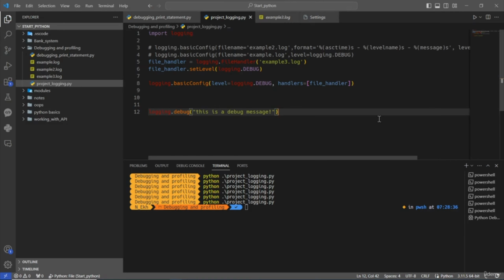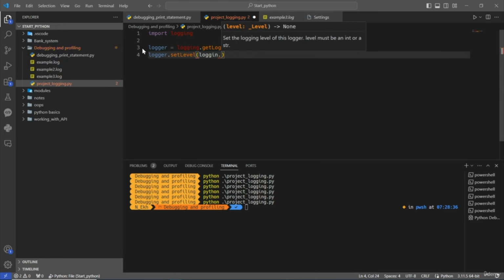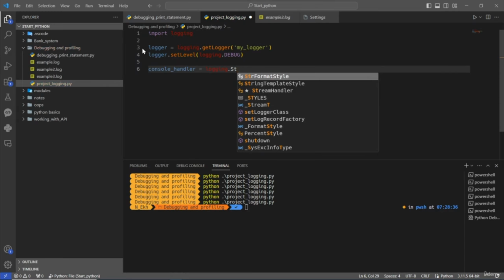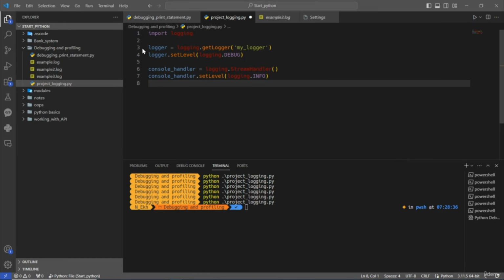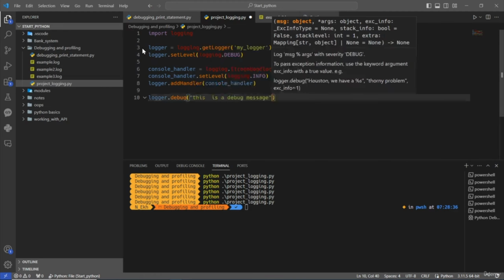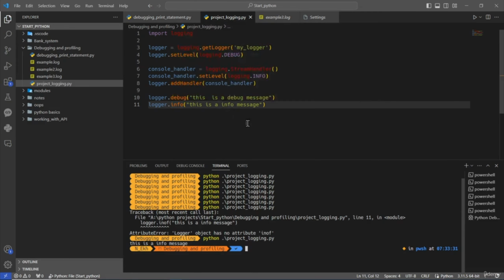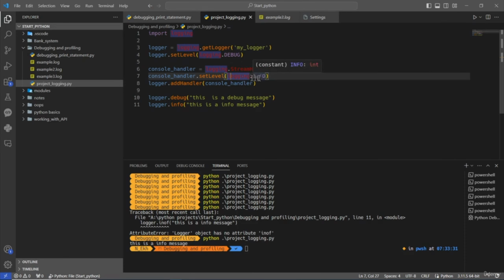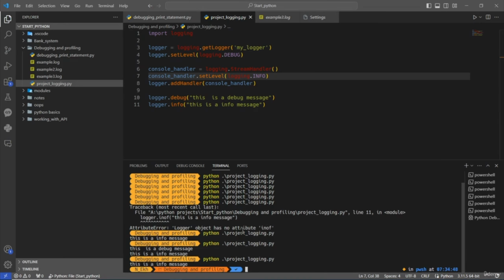#46 Use Multiple Loggers in Python Like a Pro! 🚀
Use Multiple Loggers in Python Like a Pro! 🚀
Want to level up your Python debugging skills? 🚀
In this video, you’ll learn how to use multiple loggers in Python to organize logs like a pro!
Instead of using just one logger, we’ll show you how to create different loggers for different parts of your application — making your code cleaner, smarter, and easier to debug.
📌 In this video you will learn:
✔ What are multiple loggers in Python
✔ Why using different loggers is important
✔ How to create multiple loggers
✔ Real-world examples (step-by-step)
✔ Best practices for clean logging
This tutorial is perfect for beginners and intermediate Python developers who want to improve their logging and debugging skills 💻🔥
python multiple loggers
logging with different loggers python
python logging tutorial
multiple logger python example
python logging best practices
advanced python logging
python debugging tutorial
python logging module
create multiple loggers python
python logging for beginners